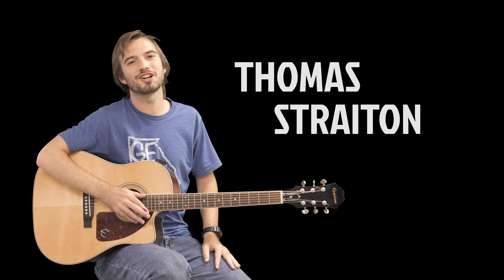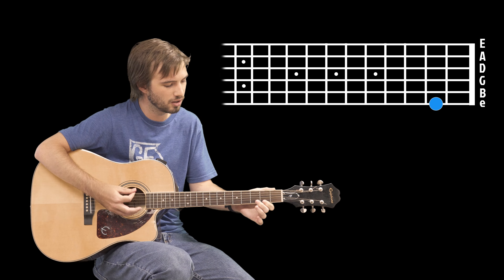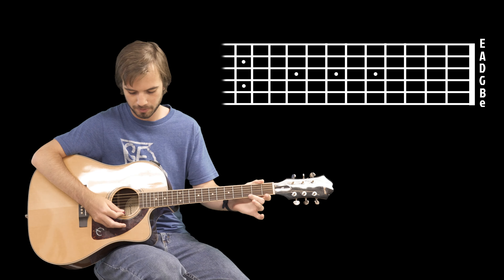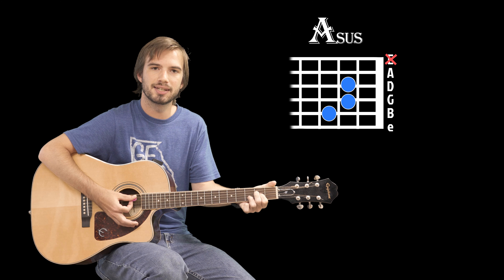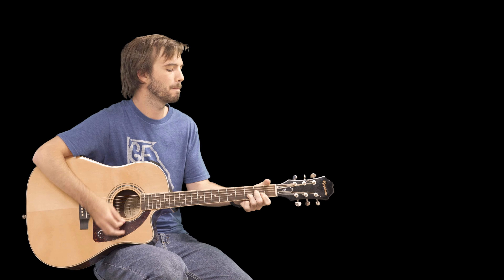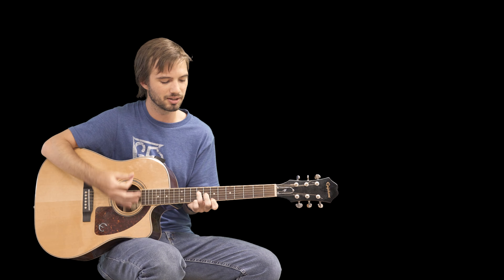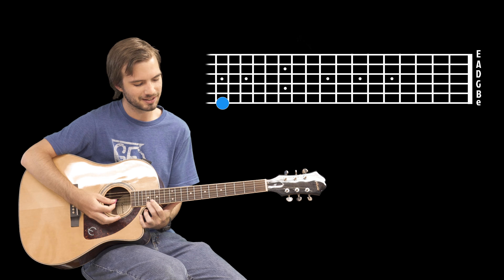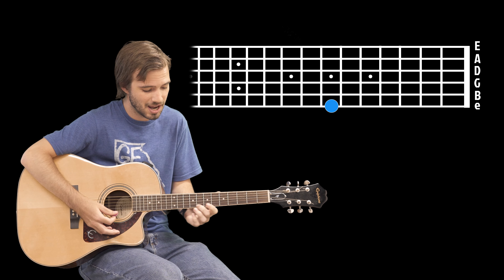How to play IRIS without DETUNING on guitar (Easy)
Here's a tutorial on how I played my cover of Iris (by the Goo Goo Dolls) WITHOUT detuning any strings! ^-^ This is the easiest way I could figure it out and it worked for me in my cover.

- Tutorial Segments Broken Up-
Intro: 0:31
Intro Variations: 1:45
Verse: 3:11
Chorus: 4:25
Instrumental: 5:14
Guitar Solo: 5:30
Variations: 5:50